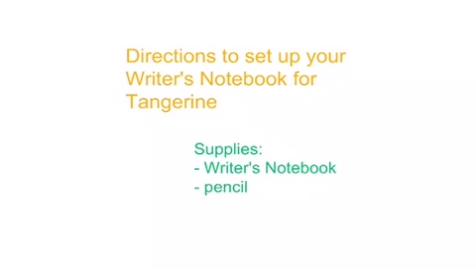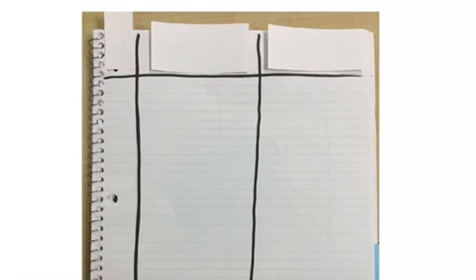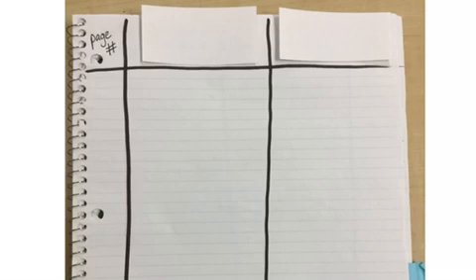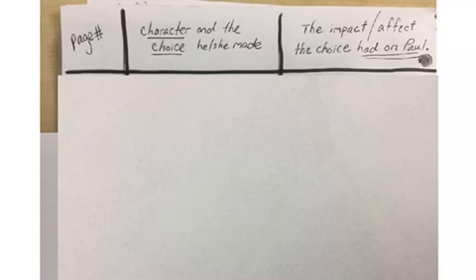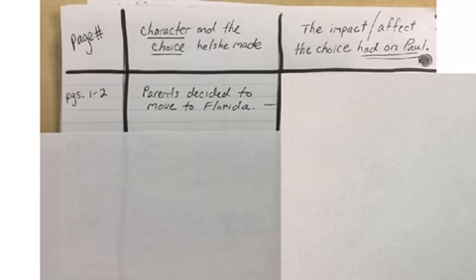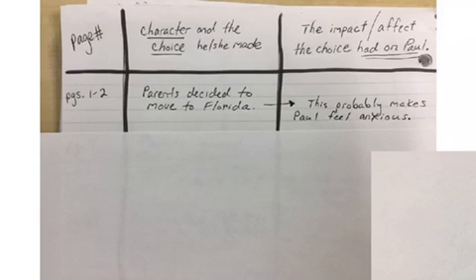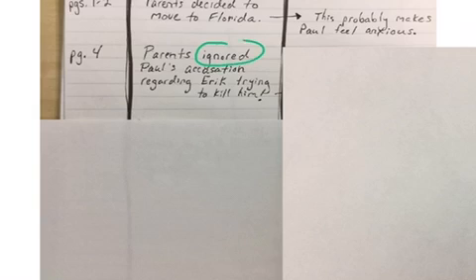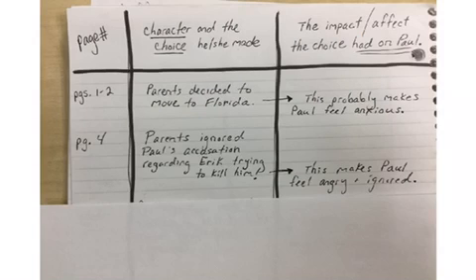Tangerine Writer's Notebook Set-up